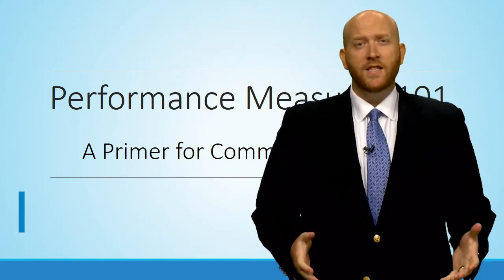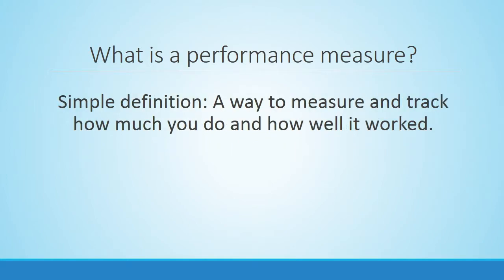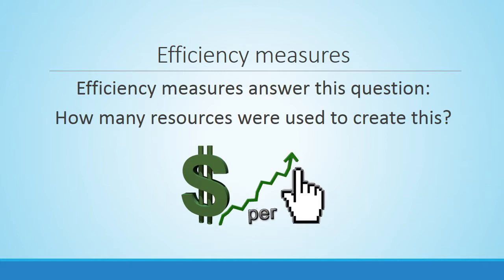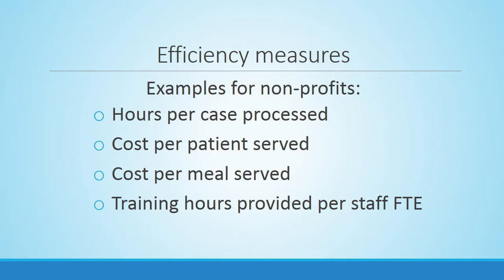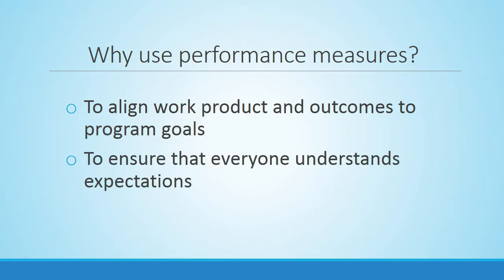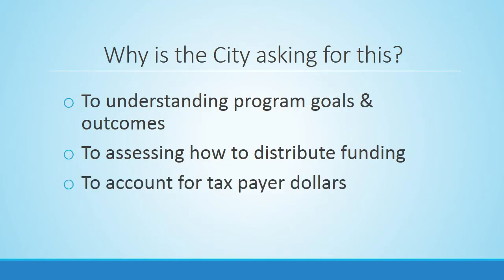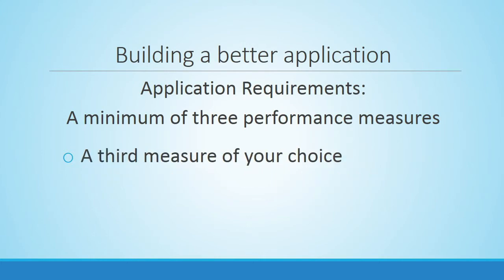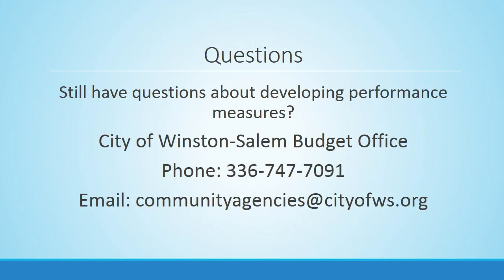Performance Measures 101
Community agencies seeking funding from the City of Winston-Salem are required to include performance measures as part of their other application. This video explains what performance measures are, how they are used and how to include them in an application.

00:00 Introduction
01:46 What are performance measures?
06:28 How performance measures are used
08:40 Why the city requires performance measures
09:34 Building a better application
10:41 An example application